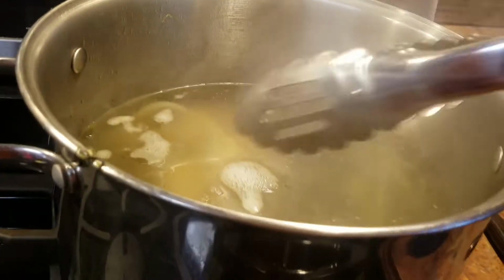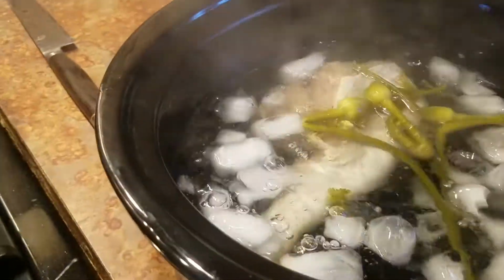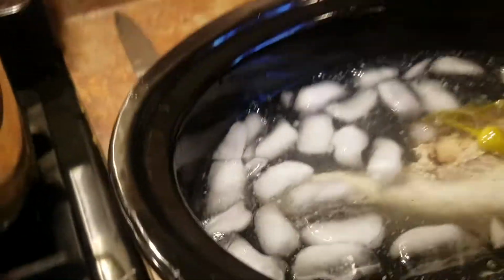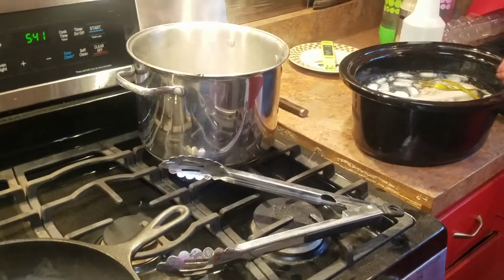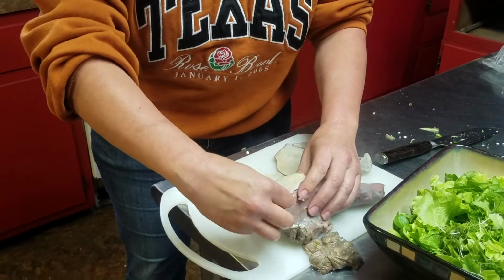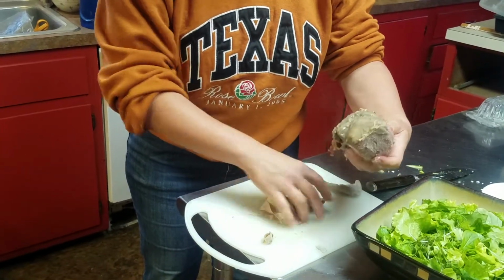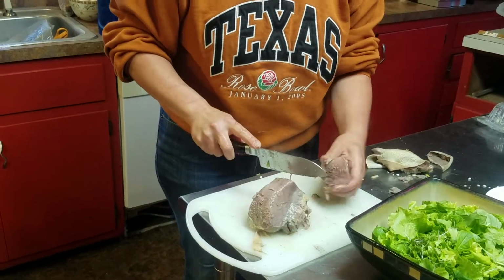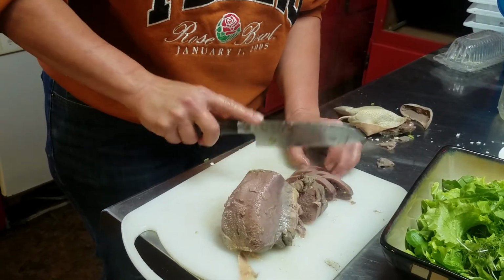Cooking With Nicole: Cow's Tongue Video 3